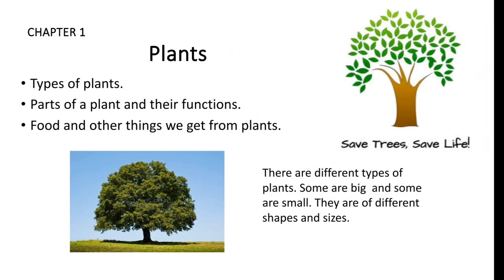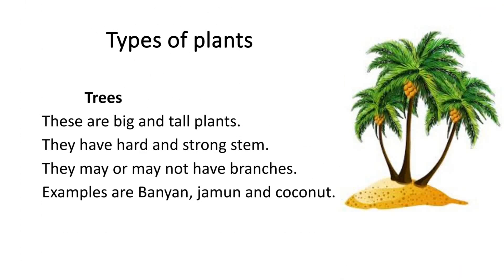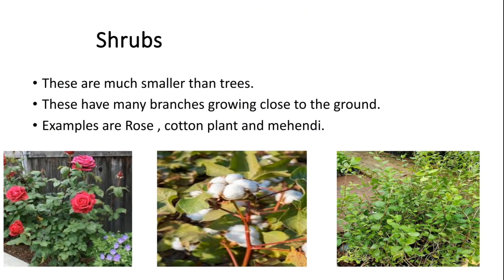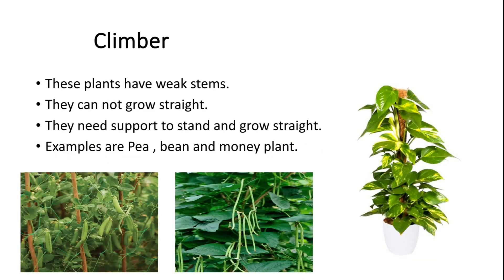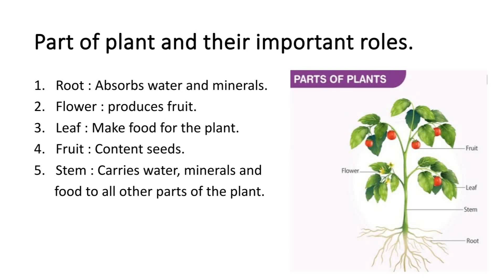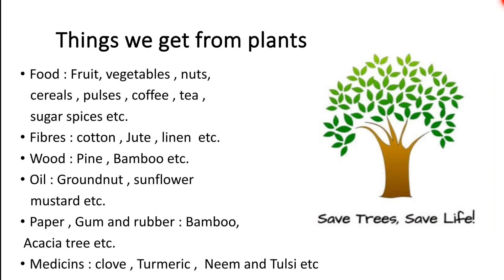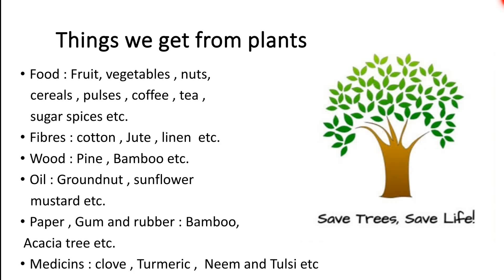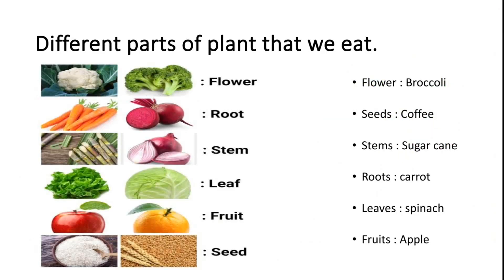Olympiad science class 2, science Olympiad plant Sliverzone MCQ